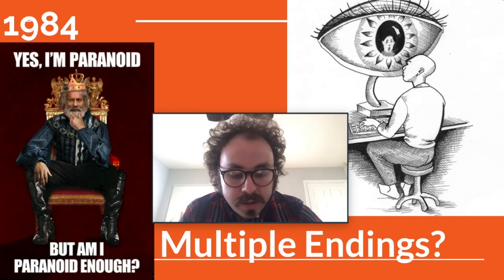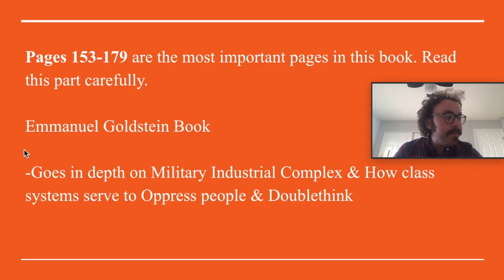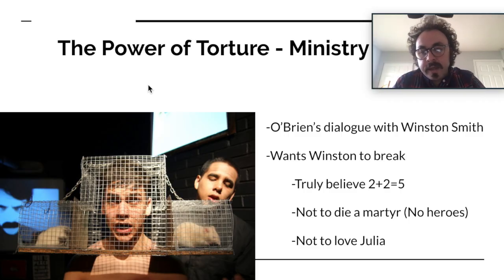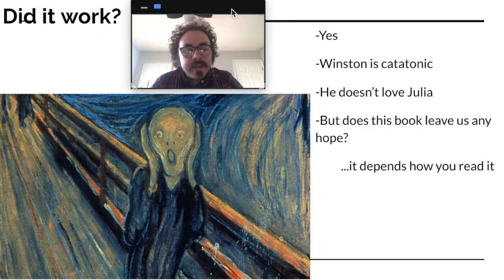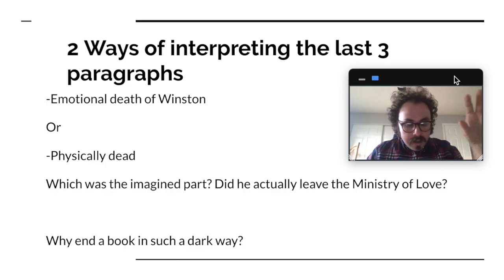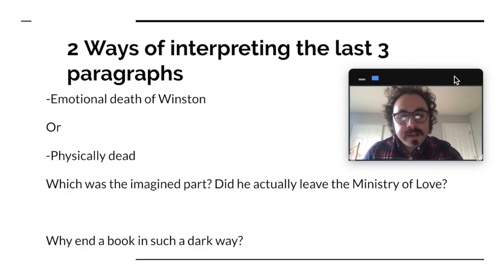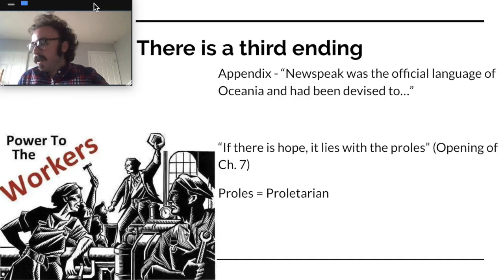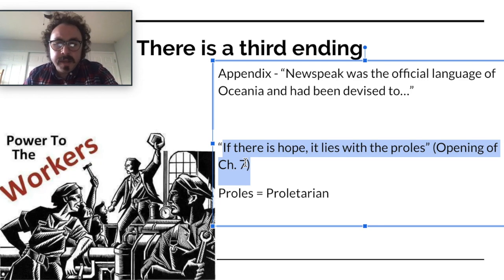ERWC - 1984 - The END(s)?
This video discusses at least 3 different endings to the novel. This is our last 1984 lecture